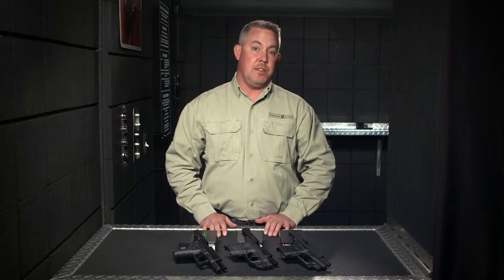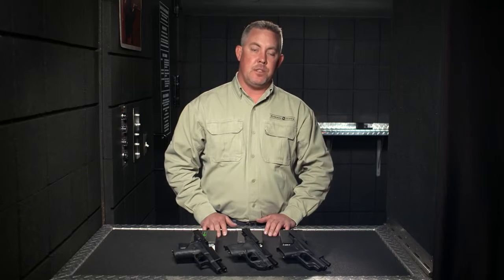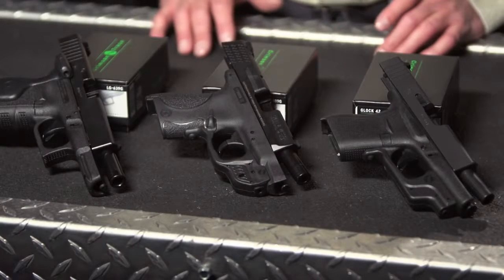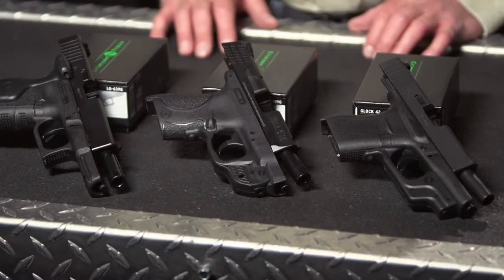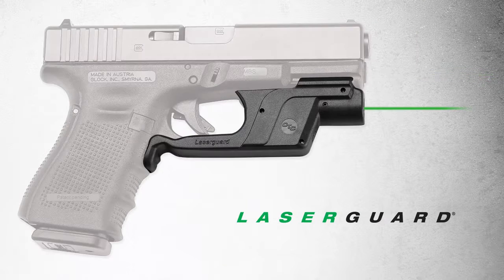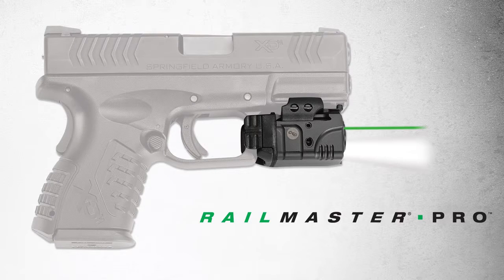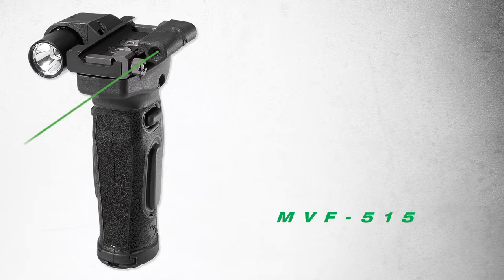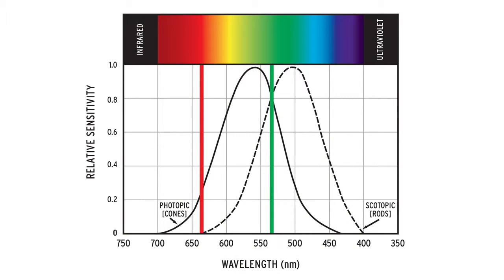About Crimson Trace Green Laser Sights